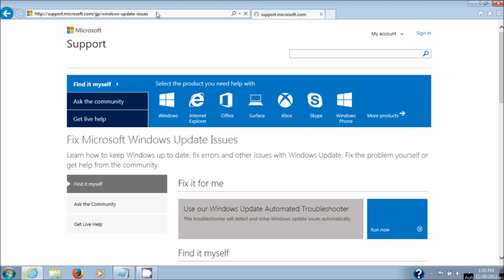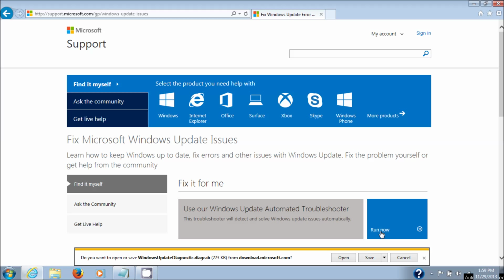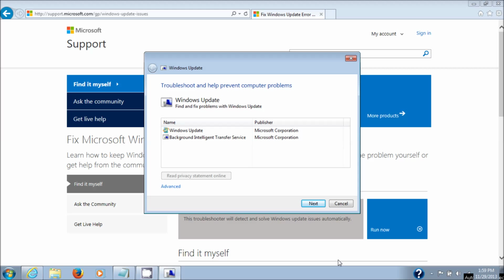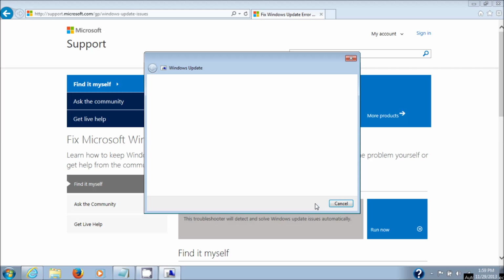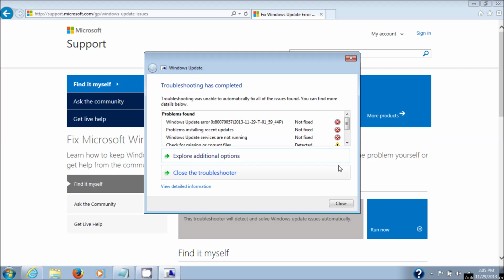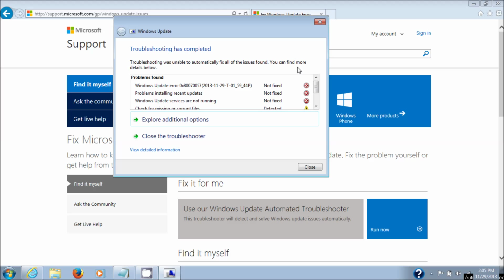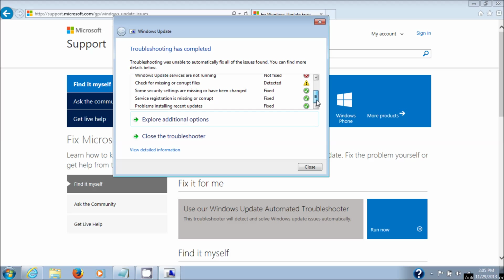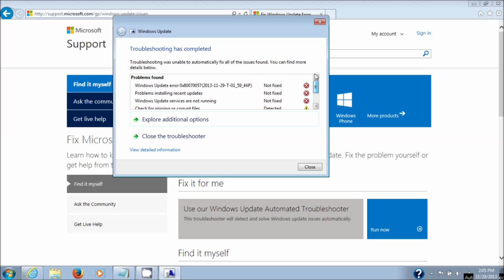Microsoft Windows Update Fix Using Windows Automated Troubleshooter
●▬▬▬▬▬๑۩۩๑▬▬▬▬▬▬●
●▬▬▬▬▬๑۩۩๑▬▬▬▬▬▬●
Last update 01/18/19
Other Fixes For This Same Problem